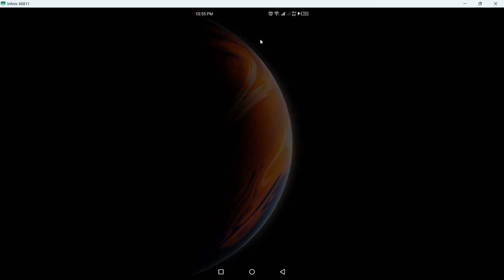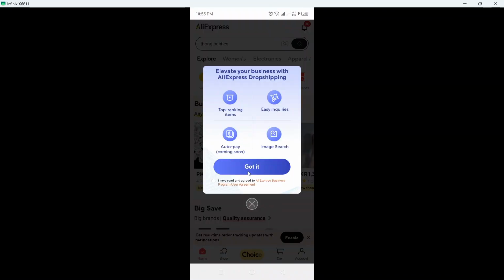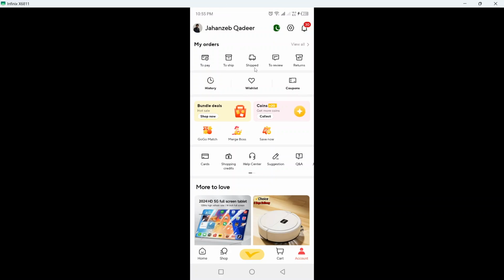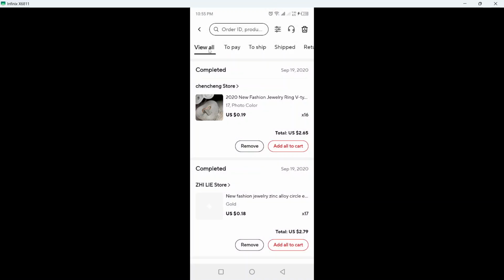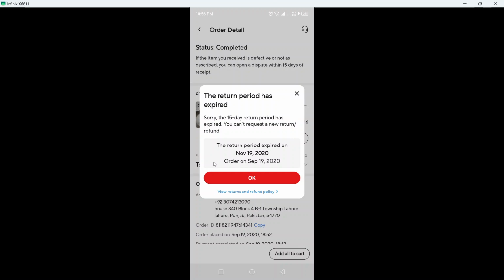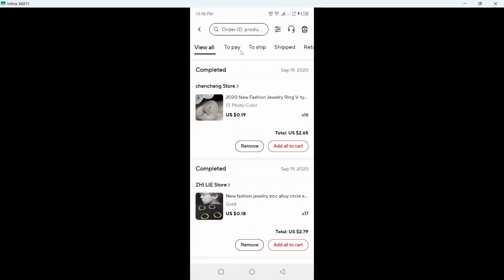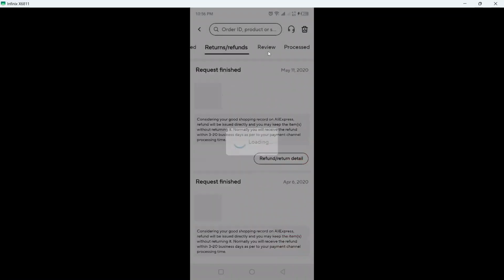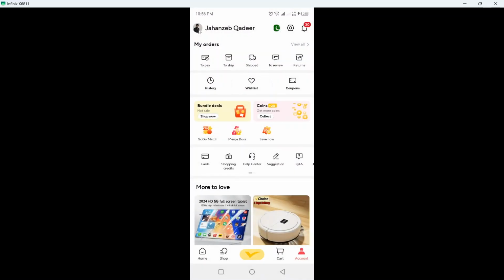How to Return & Get Refunds on AliExpress | Easy Steps to Get Your Money Back (UPDATED 2025)